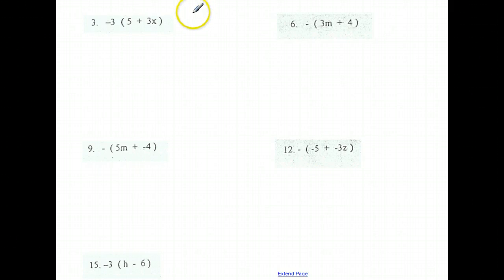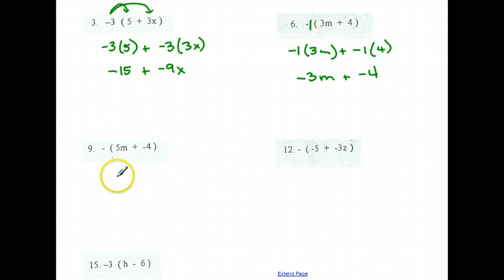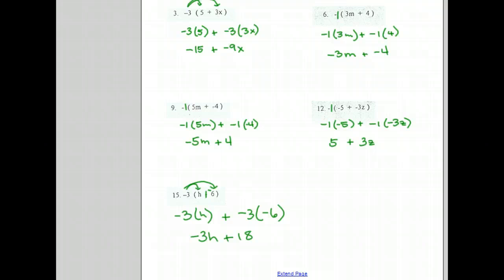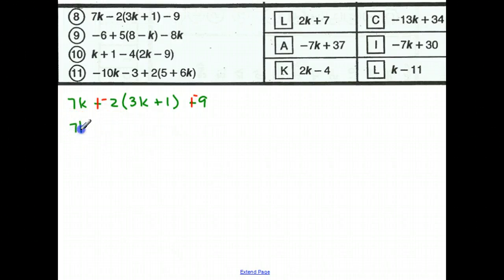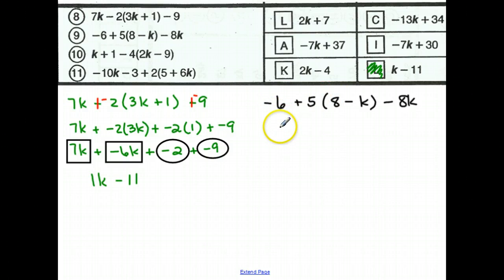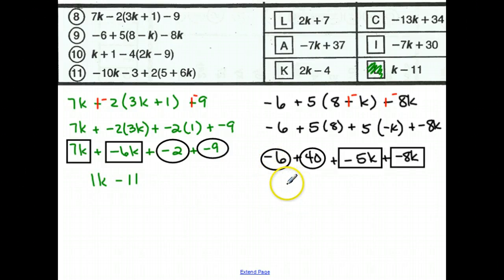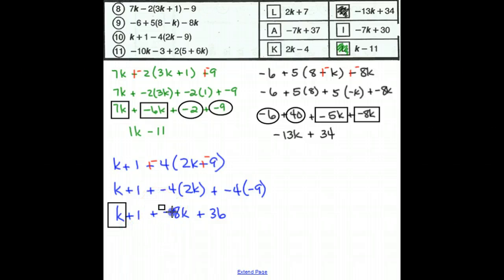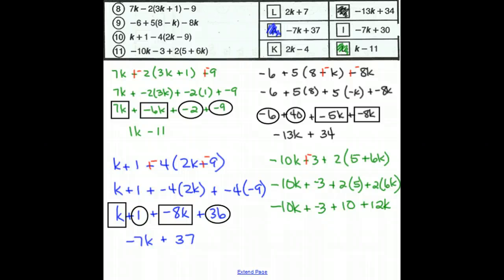Homework Help 9.19.13